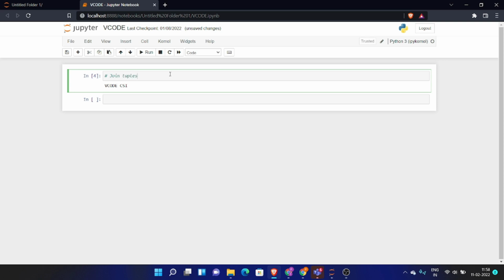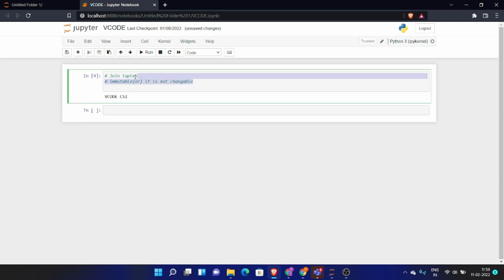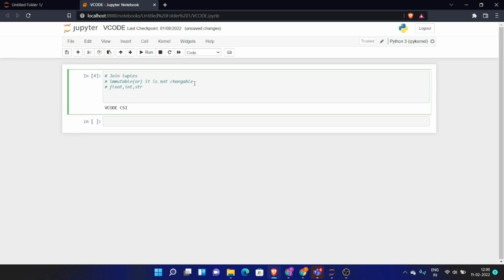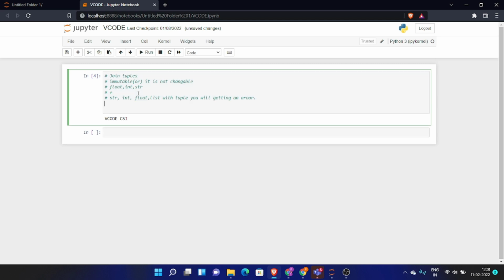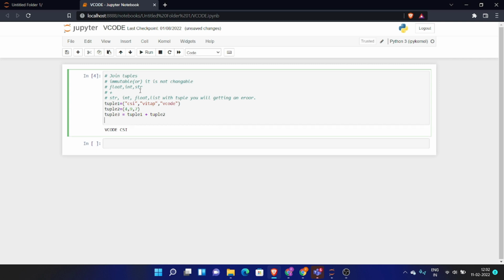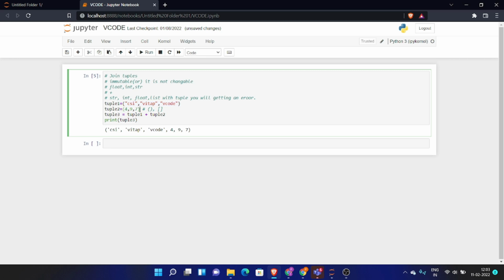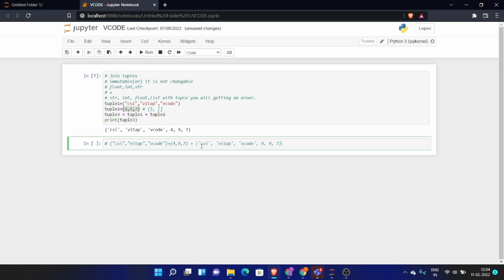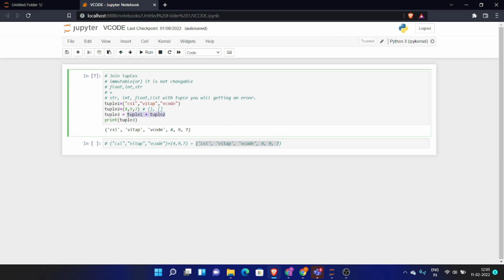JOIN TUPLES - PYTHON | V-CODE | CSI | VIT-AP